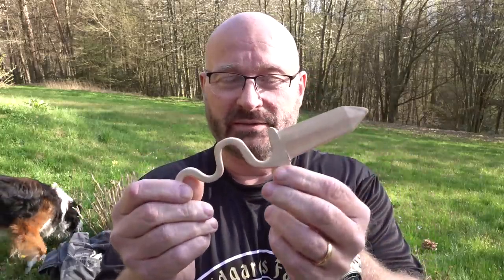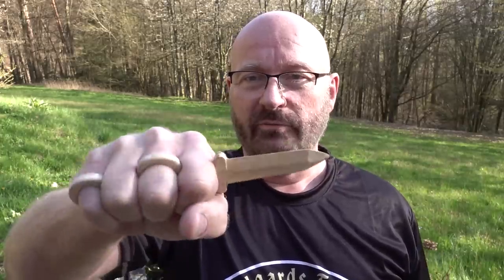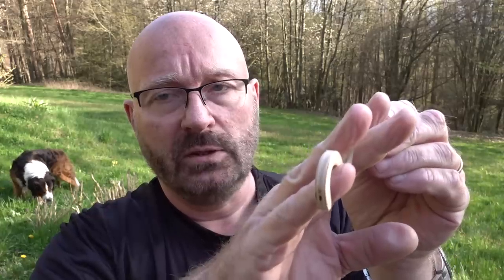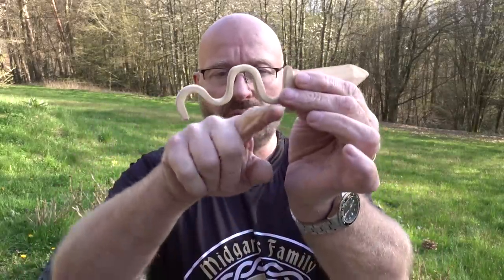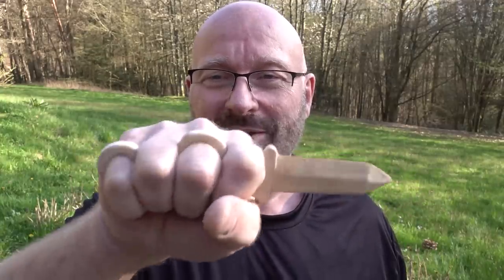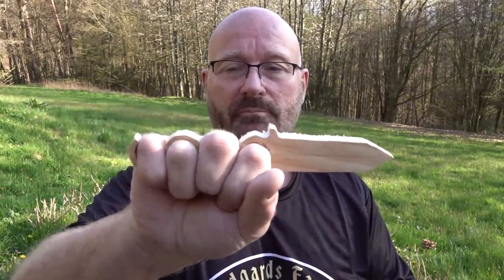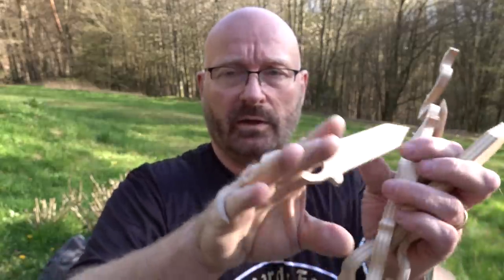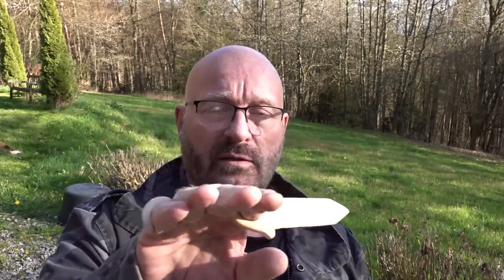Best Combat Knife EVER? The "Midgard-Snake"!